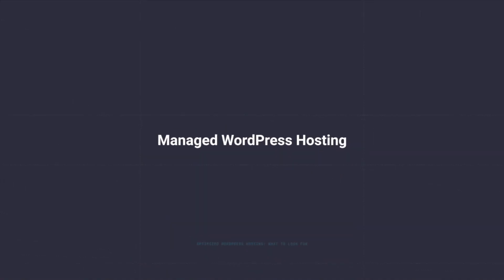Optimized WordPress Hosting: What to Look For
What should you look for when searching for optimized WordPress hosting? Discover what optimized WordPress hosting is and how to choose the right provider in this video.

Thanks to how popular WordPress is nowadays, a lot of hosting providers offer a service called “managed WordPress hosting”. This kind of hosting package takes all the tasks involved with running your WordPress site and manages them for you.

The whole idea behind this managed (or “optimized”) hosting is that you, the client, will enjoy the best WordPress experience possible without being bogged down by the responsibility of running tasks. Instead, you can carry on with what you do best: running your business.

In this video, you'll learn exactly what optimized WordPress hosting is, the pros and cons of using it, and what to look for in a hosting provider.

Envato Tuts+
Discover free how-to tutorials and online courses. Design a logo, create a website, build an app, or learn a new skill